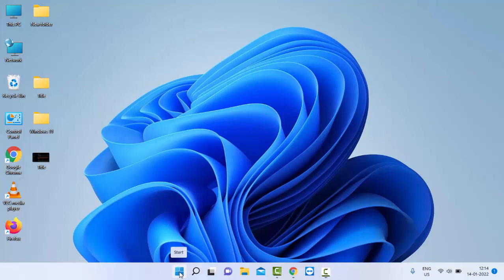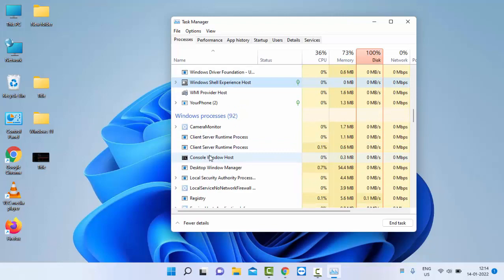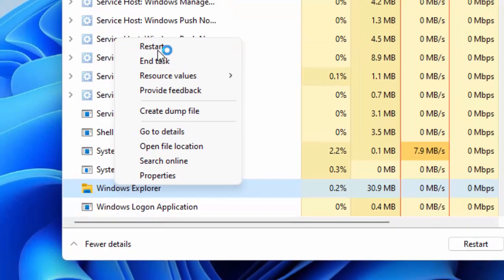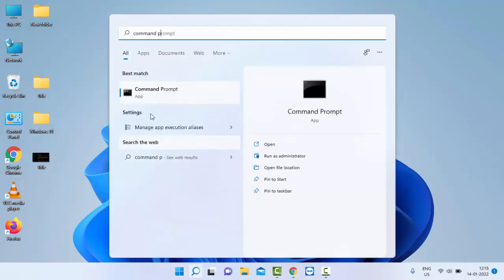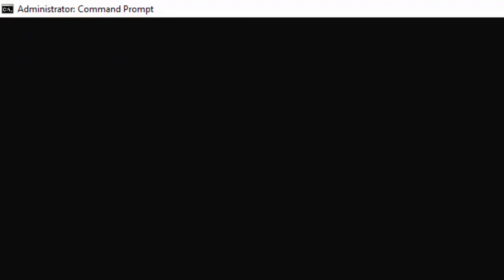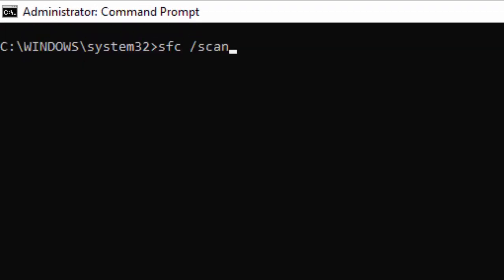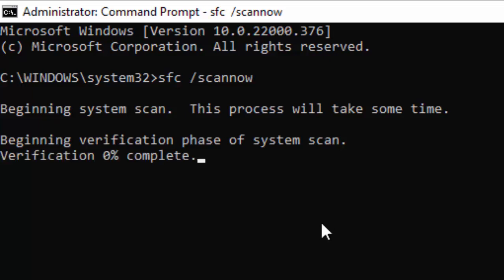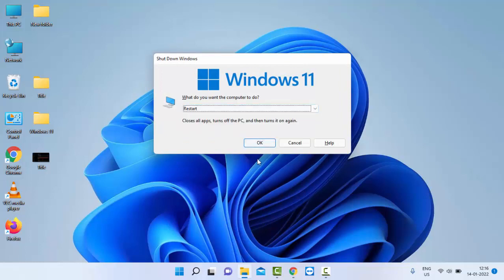How To Fix Fix Fail Fast Exception Error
In this tutorial i will show you, How To Fix Fix Fail Fast Exception Error.